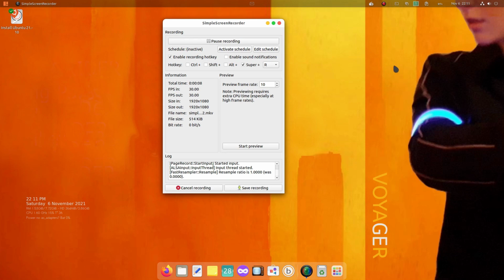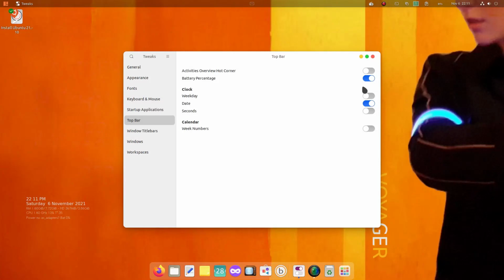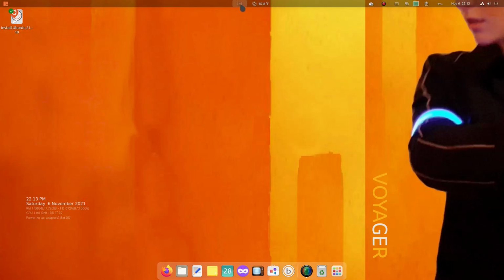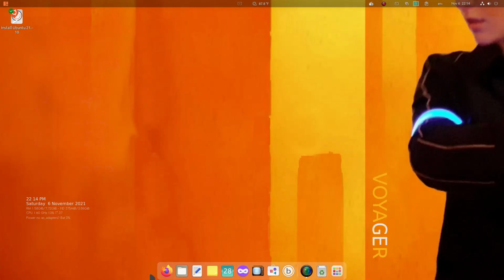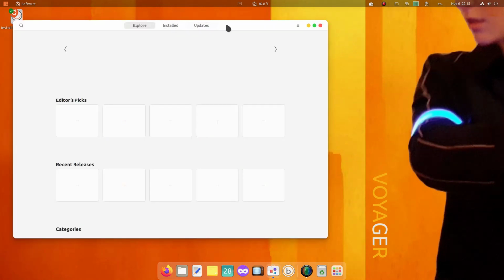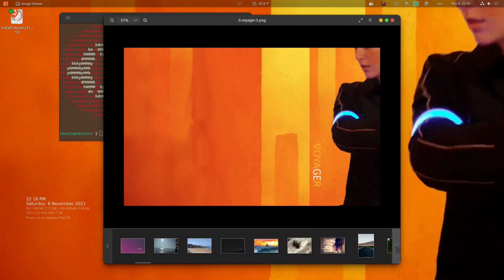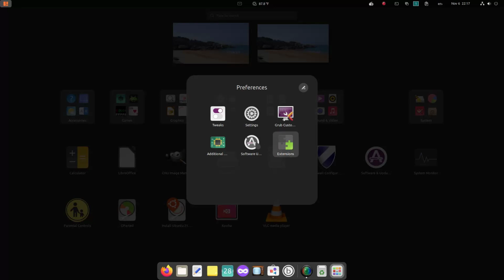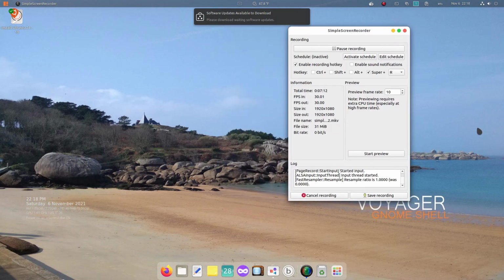Latest French Voyager Linux- A Better Gnome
Overall an acceptable and pleasant version of Gnome featuring the mandatory tweak tool and some extensions. All aboard Voyager Linux.
TOTAL OS TODAY is total technology for beginners and beyond. Join our world class community and connect with other members around the globe.
👉 External drives (backup and backup again)
*Contribute and join us on the live chats -